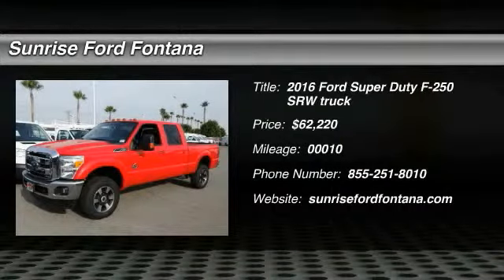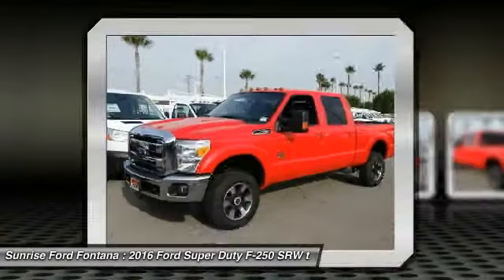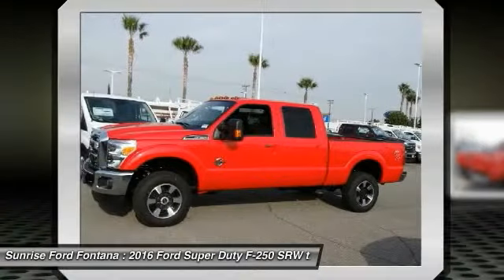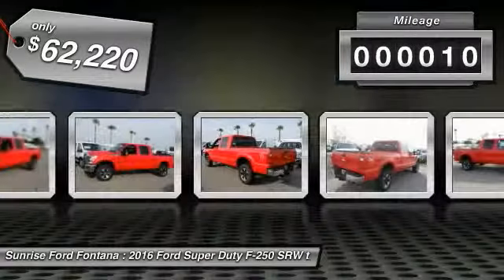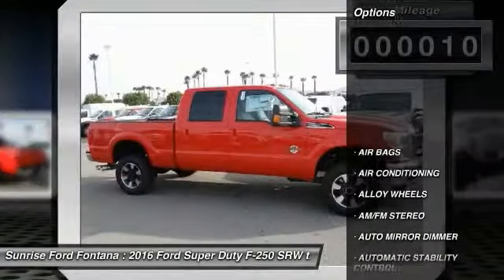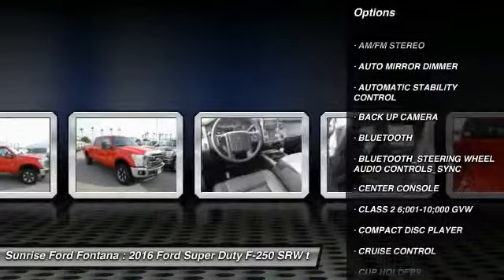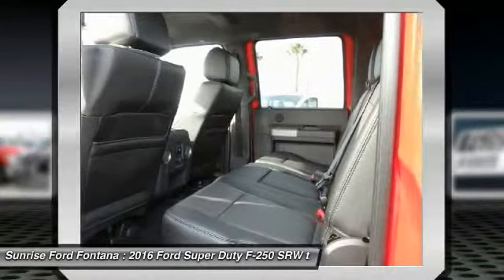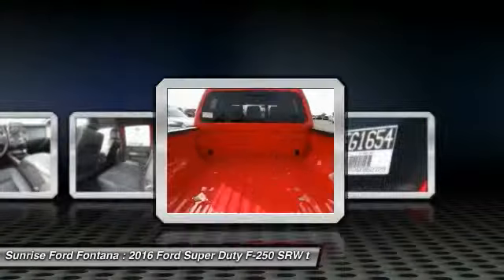2016 Ford Super Duty F-250 SRW Fontana, Chino, Norco, Moreno Valley, San Bernardino, CA FG1654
2016 Ford Super Duty F-250 SRW PK

16005 VALLEY BLVD.

SUNRISE FORD FONTANA: PROUDLY SERVING FONTANA, CHINO, NORCO, MORENO VALLEY, SAN BERNARDINO, AND SURROUNDING SOUTHERN CALIFORNIA LOCATIONS. THIS RACE RED 2016 Ford SUPER DUTY F-250 SRW IS EQUIPPED WITH A ENGINE: 6.7L POWER STROKE V8 TURBO DIESEL B20 , AUTOMATIC TRANSMISSION, AND RECEIVES AN ESTIMATED . CONTACT SUNRISE FORD FONTANA AT TO SCHEDULE A TEST DRIVE AND TAKE THIS 2016 Ford SUPER DUTY F-250 SRW HOME TODAY, OR VISIT OUR SHOWROOM CONVENIENTLY LOCATED AT 16005 VALLEY BLVD. FONTANA, CA 92335. FONTANA, CA  CHINO, CA  NORCO, CA  MORENO VALLEY, CA  SAN BERNARDINO, CA 2016 Ford SUPER DUTY F-250 SRW PK Stock #: FG1654 | VIN: 1FT7W2BT2GEB52729 | 2016 Ford SUPER DUTY F-250 SRW PK Sunrise Ford Fontana